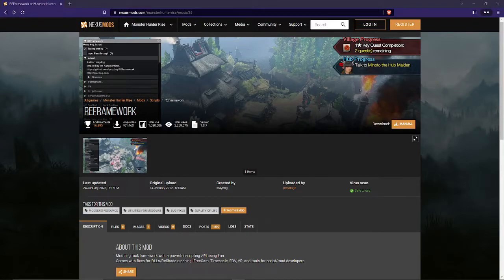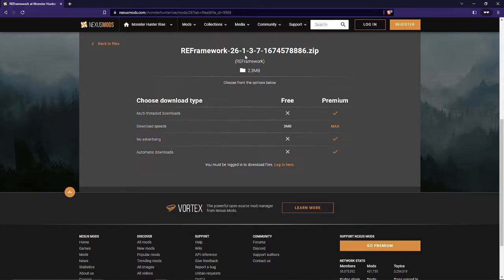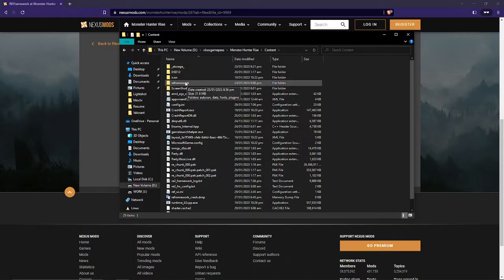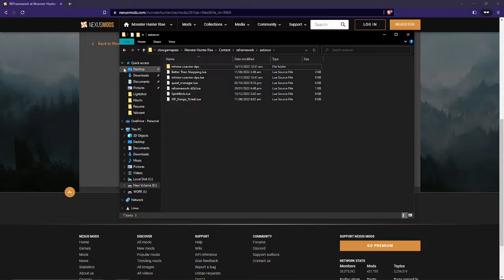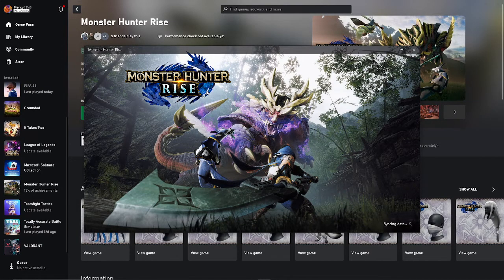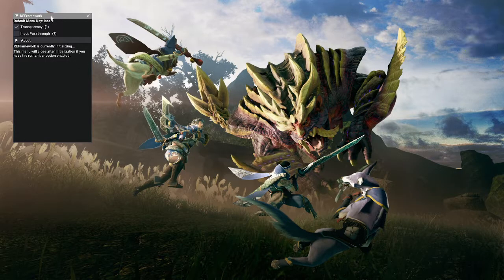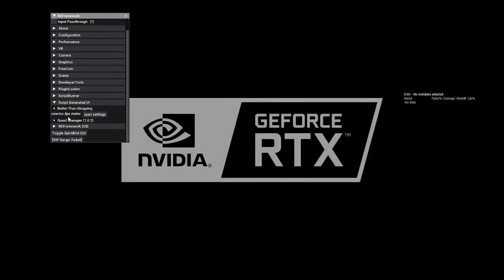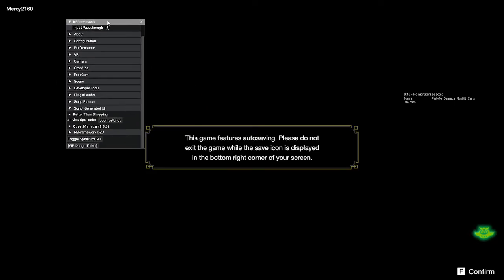Installing ReFramework for Monster Hunter Rise (Xbox Gamepass Version)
This is my first time making a "How To" Guide so I apologize if there are any inconveniences. Anyways, Enjoy the video!